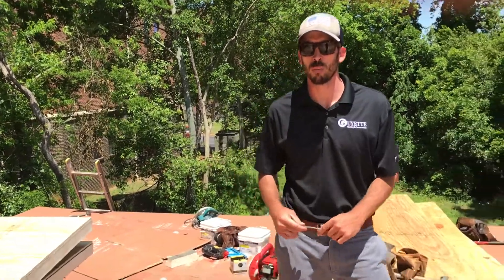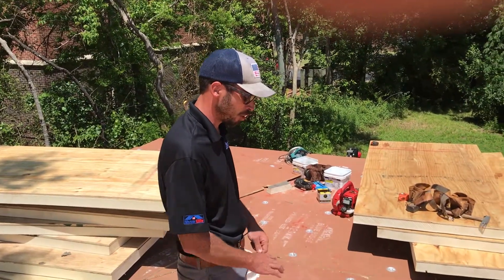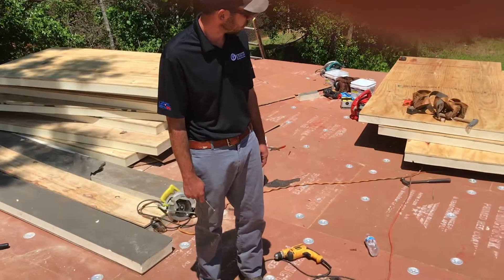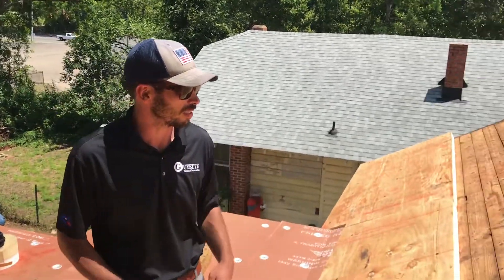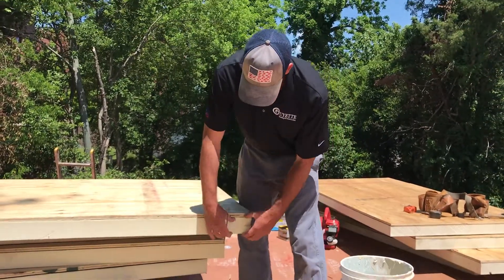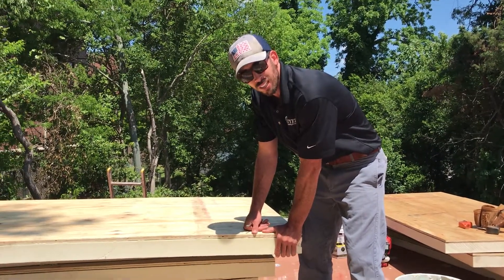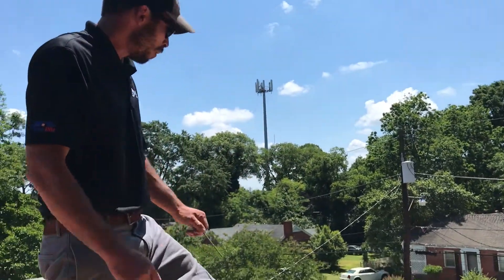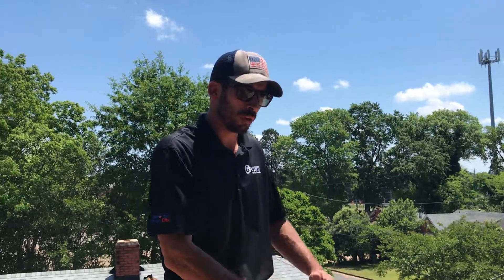How to insulate your house from the roof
Roof replacement on 75-year old home in Montgomery, AL using nail-based, 3" insulation for the roof deck.

This is one of adding insulation to your home